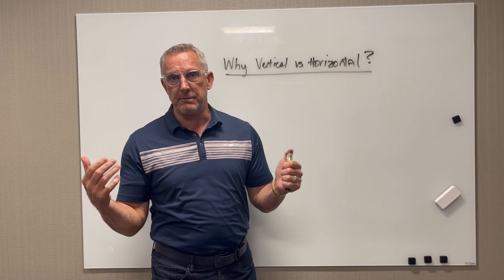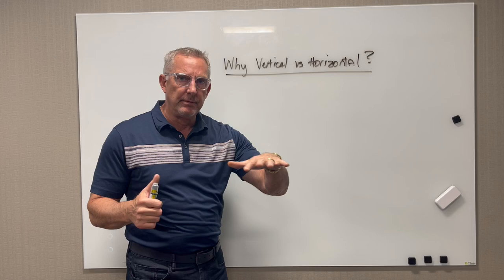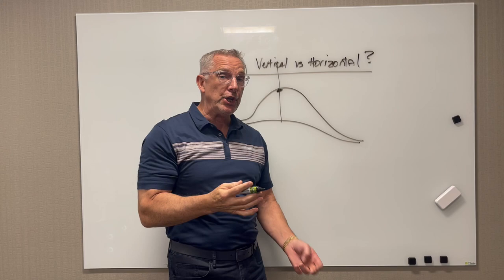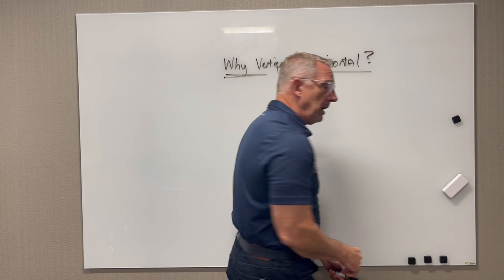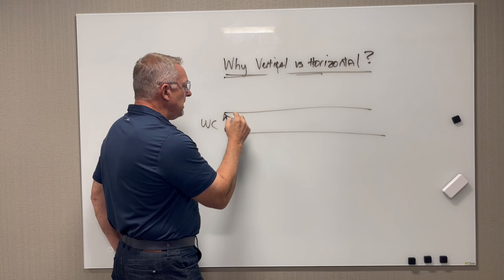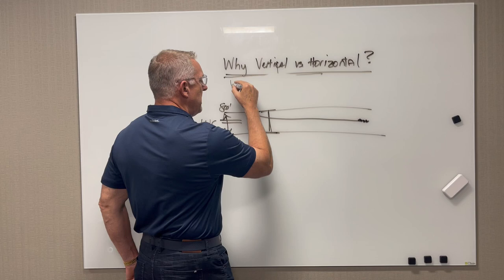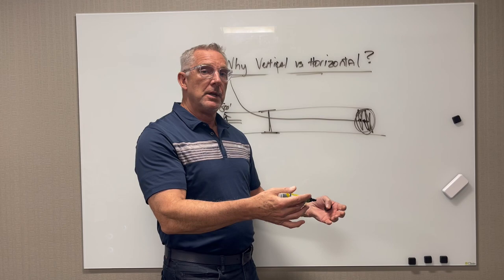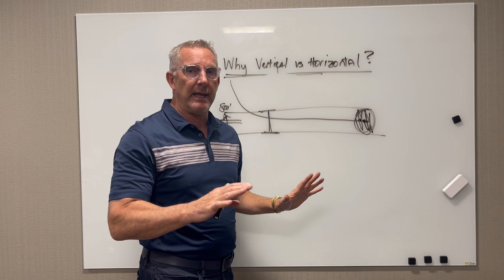Ask Jay: Horizontal vs vertical wells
To learn more about King Operating, go to KingOperating.com and you can also subscribe to the newsletter, The Upside, which is Oil & Gas news from the desk of Jay R. Young, at KingOperating.com/theupside